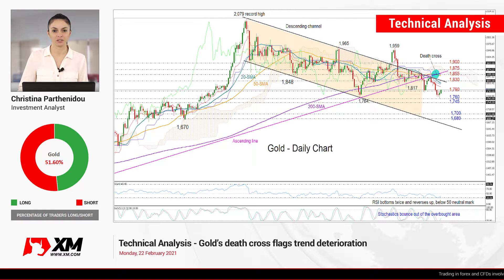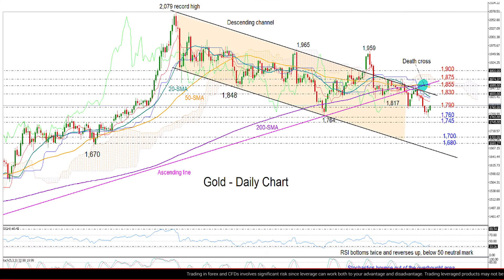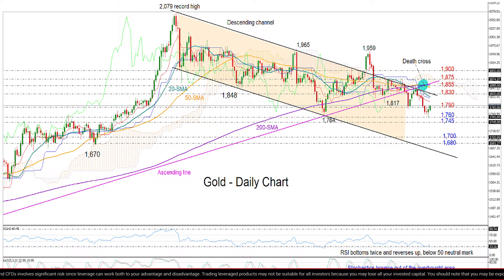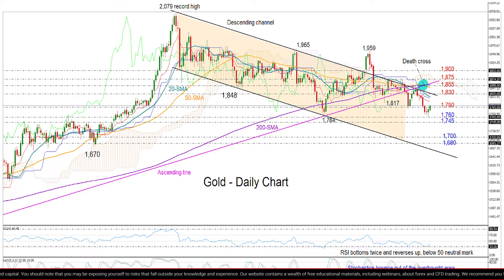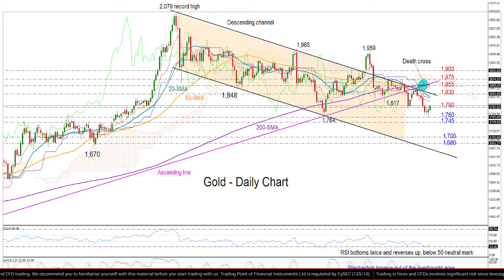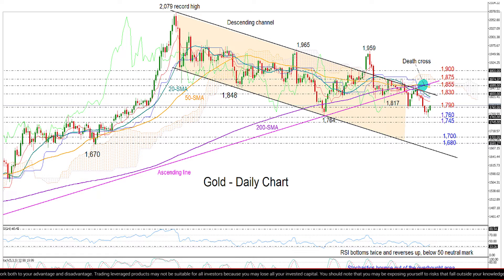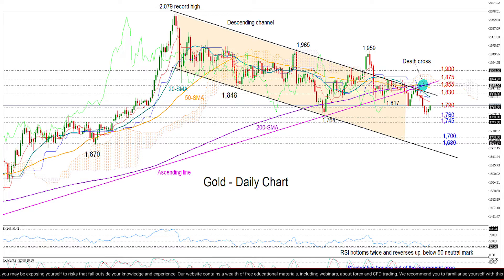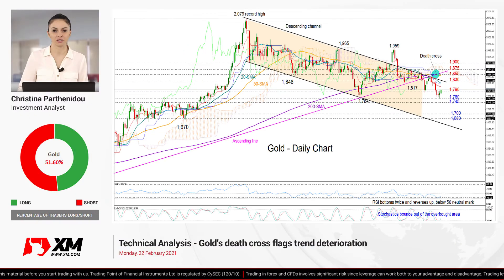Technical Analysis: 22/02/2021 - Gold’s death cross flags trend deterioration